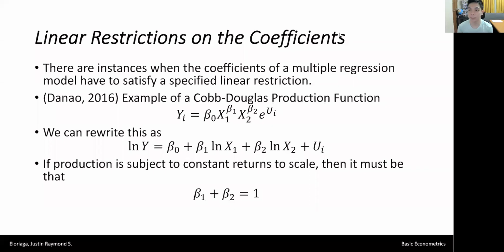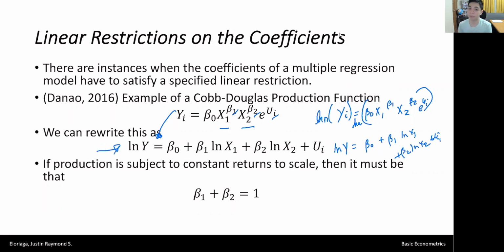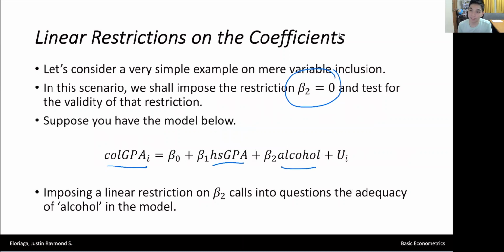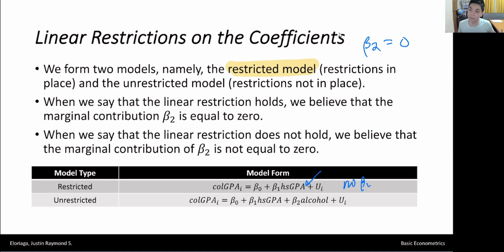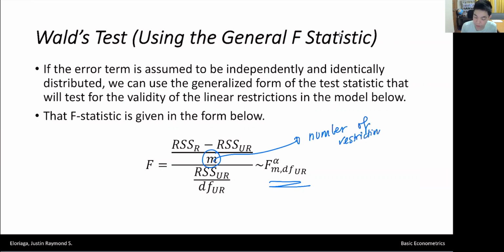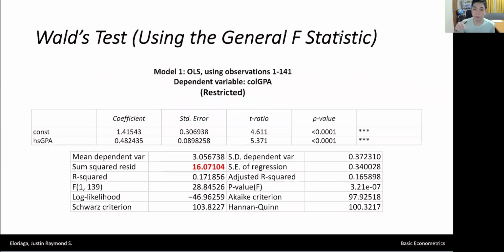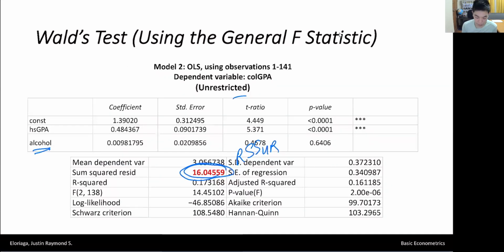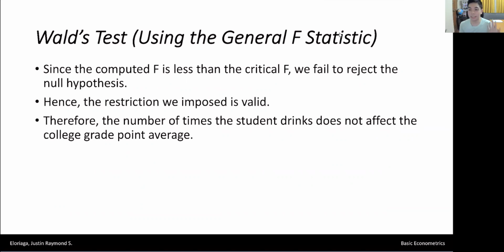The Wald's Test of Linear Restrictions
This video introduces the concept of the Wald's Test of Linear Restrictions and shows a sample computation on how this is derived and computed for.